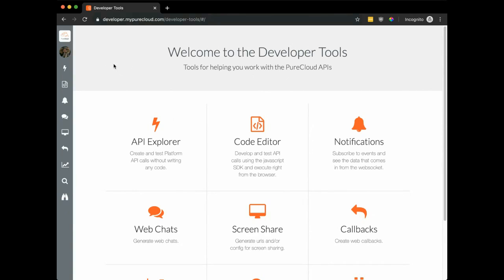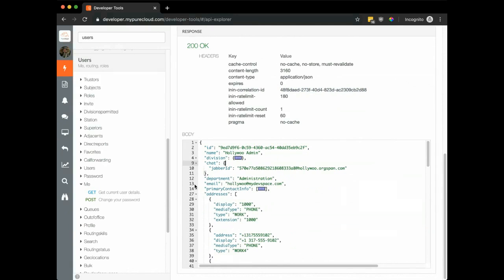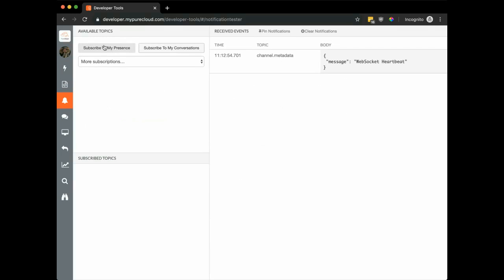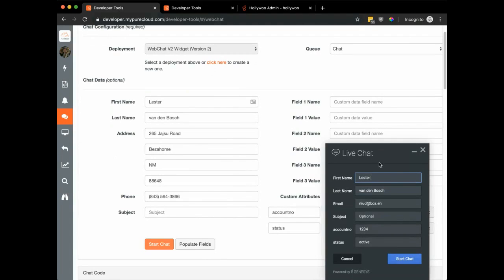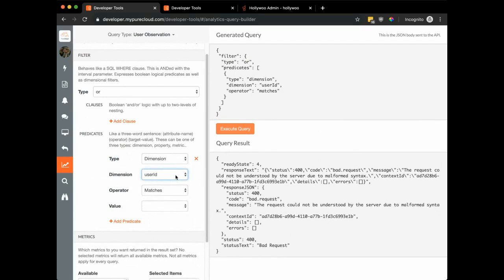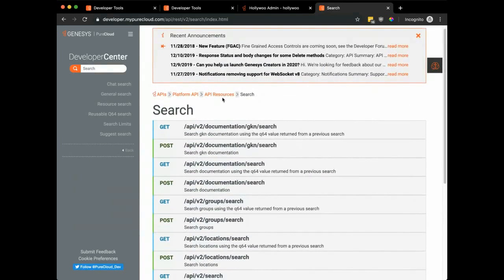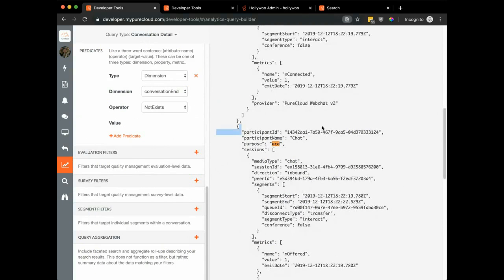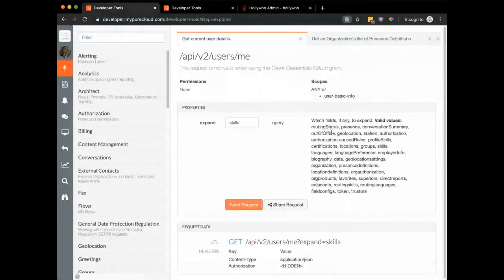DevCast Tutorial #4 | Speed Up Development with PureCloud Dev Tools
Tim Smith walks through the PureCloud (now Genesys Cloud) Developer Tools that can save time when building integrations. Tim demonstrates how to test API requests, build analytics queries, and initiate web chats and callbacks - all without writing any code!...And if you do want to write some code, stay tuned for a demonstration of the in-browser code editor.

DevCasts are originally recorded live and include the original Q&A session.